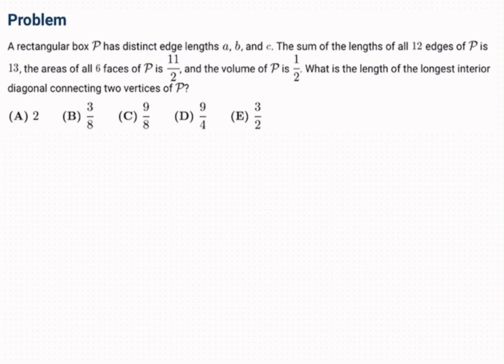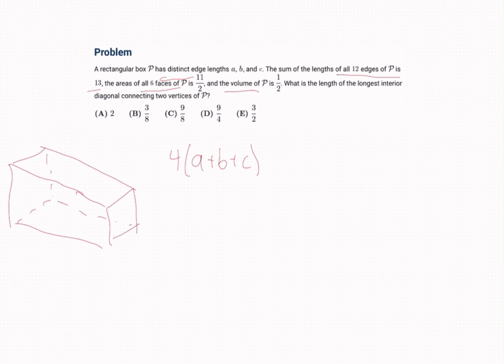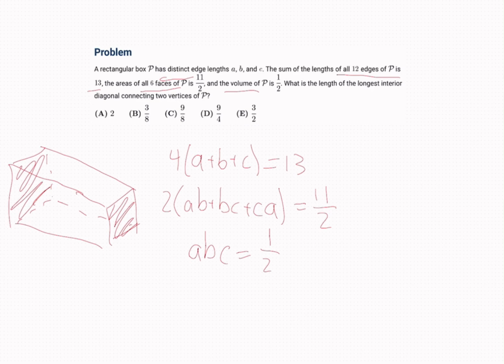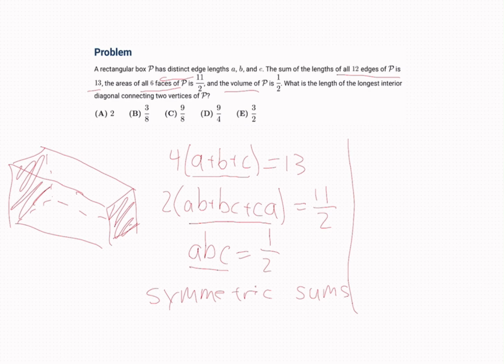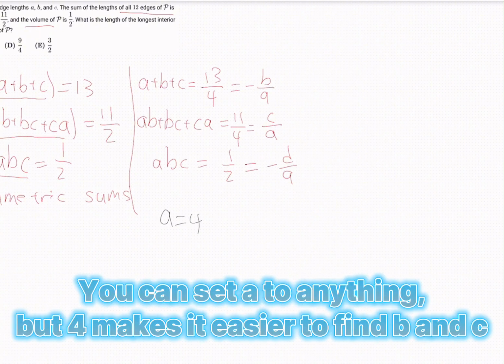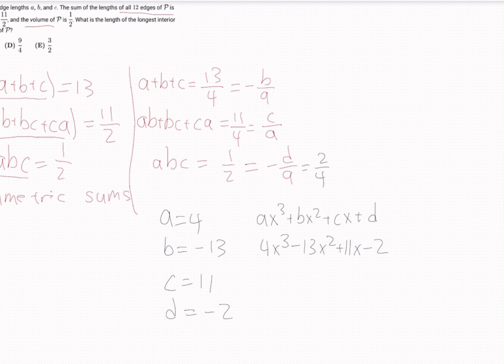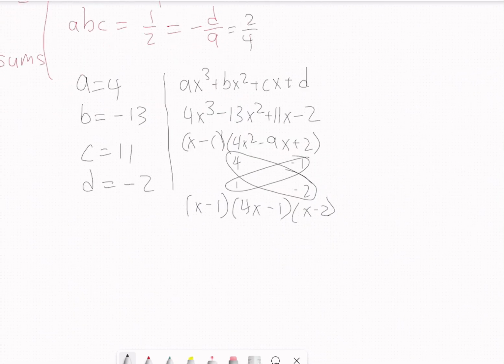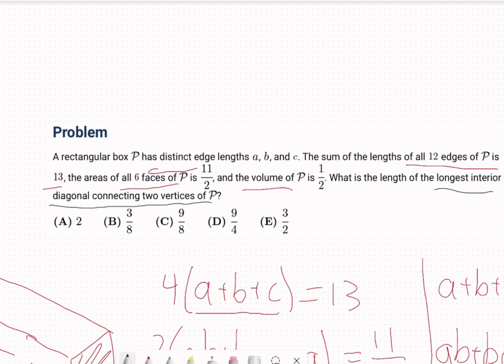2023 AMC 10B Question 17: Vieta in Geometry?